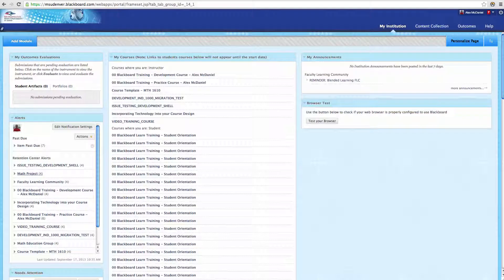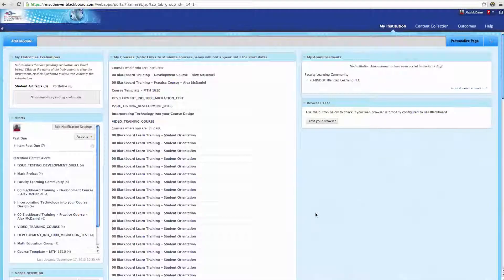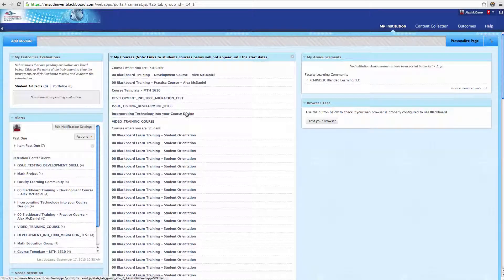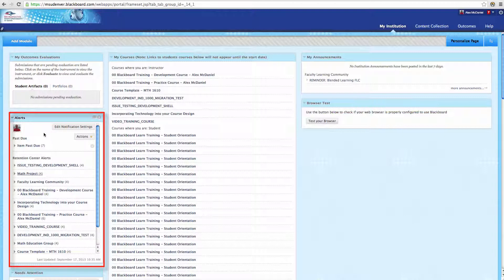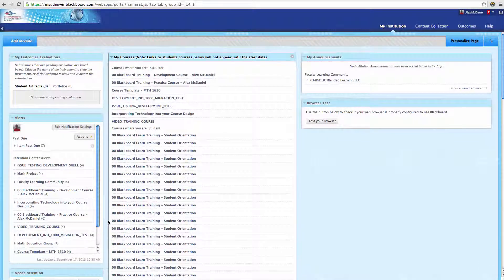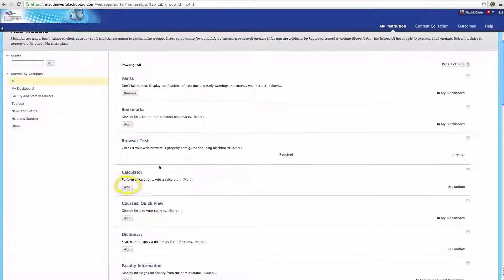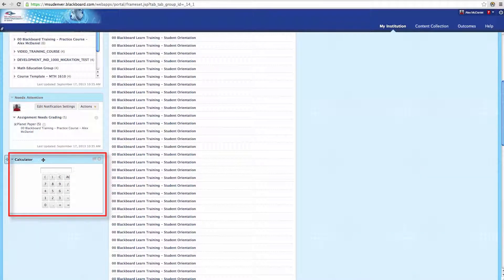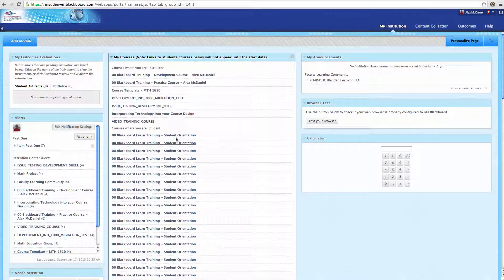My Institution Page